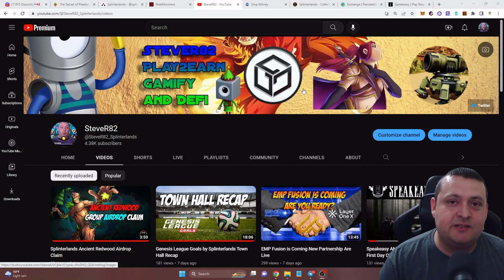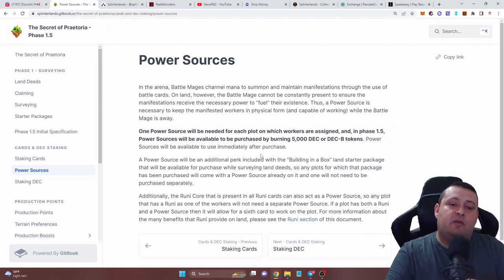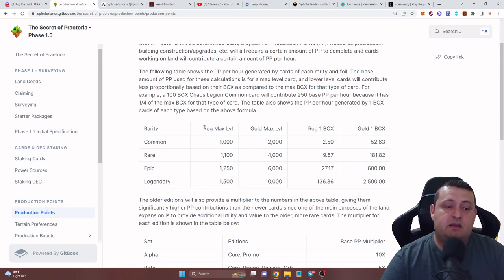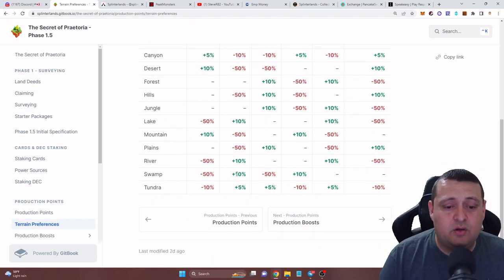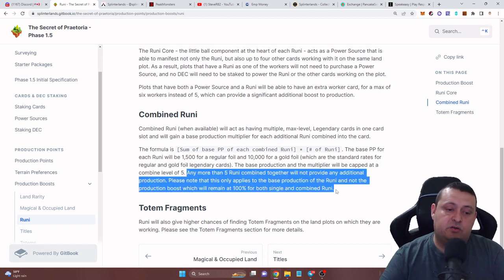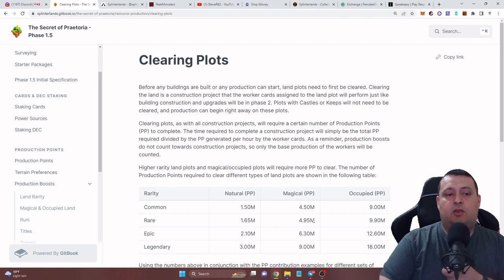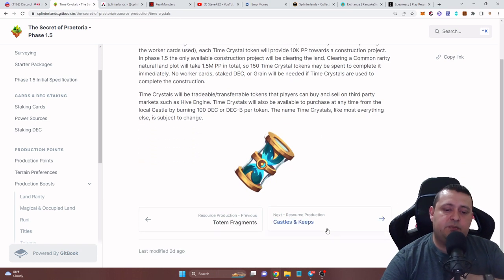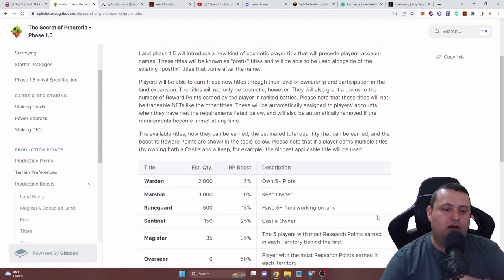Splinterlands Land 1 5 White Paper Review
I am doing a full break of the whitepaper for Land 1.5. One disappointment I forgot about was that summoners are not getting any kind of bonus. This is a longer video but should have you understanding this first part of the game.

A super quick breakdown is you will need to farm food, SPS, or research the secret of Praetoria. But the devil is in the details.

Time Stamps
0:00 Intro
1:22 Different Type Of Lands and Rarity
3:24 Reason of 1.5 and When 2.0
4:22 Staking Cards
5:50 Power Sources First Runi Utility
8:30 Staking DEC Breakdown
13:20 Production Point Breakdown
16:17 Set Bonus Go Go Alpha To The Mines
18:17 Terrain Preferences
20:40 Land Rarity Bonues BOO so rare
24:27 Magical and Occupied Land Bonus
26:17 Runi Full Bonus and Utility
27:52 Titles Bonus Cool Title Utility
28:33 Totems Bonus
29:30 Examples of Production Points With Bonus
31:15 Food AKA Grain
33:45 Clearing Plots
35:33 Worker Options..Grain..SPS..Research
36:00 Grain Farmin
36:40 SPS Mining
37:11 Secret of Praetoria Rearch
37:50 Harvesting One Every 7 Days or All the time
38:22 Taxes Yup Taxes
39:31 Totem Fragments
40:10 Time Crystals
40:48 Castles or Keeps Earn from Taxes
44:45 Interal Market and Taxes On Moving Funds
45:43 Prefix Titles You Can Earn
46:57 Wrap Up and End